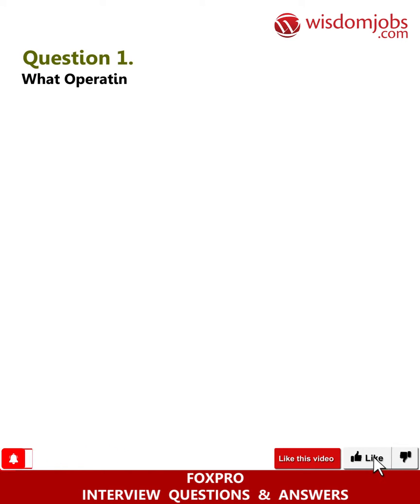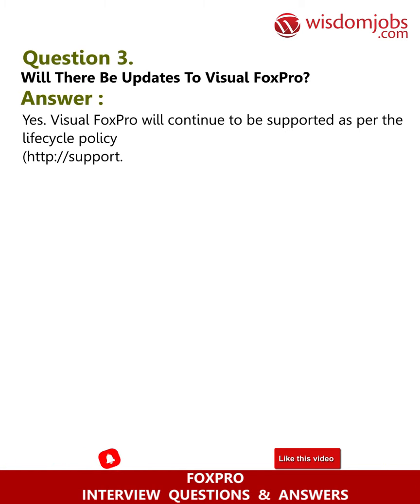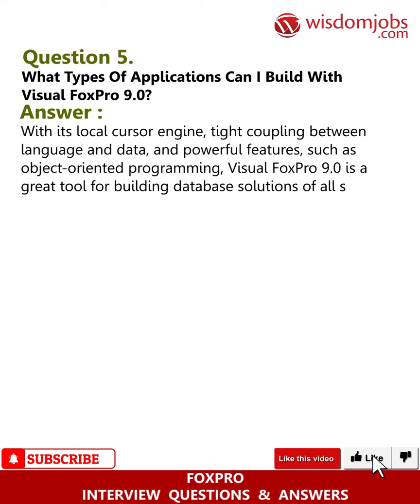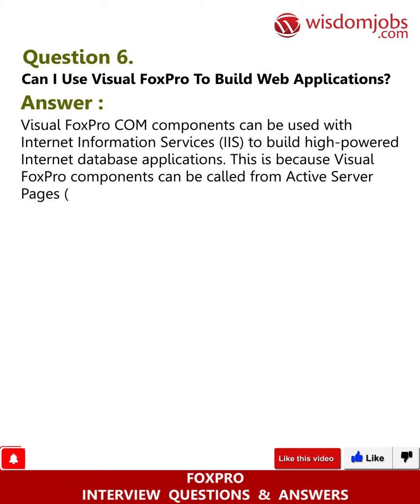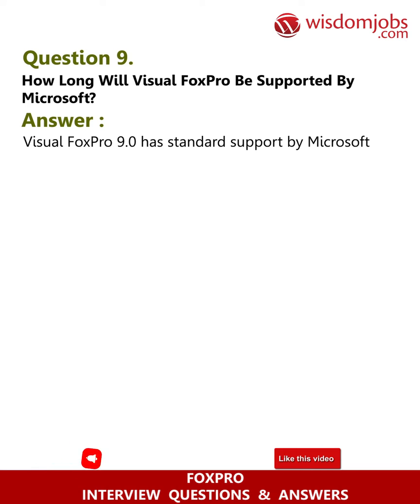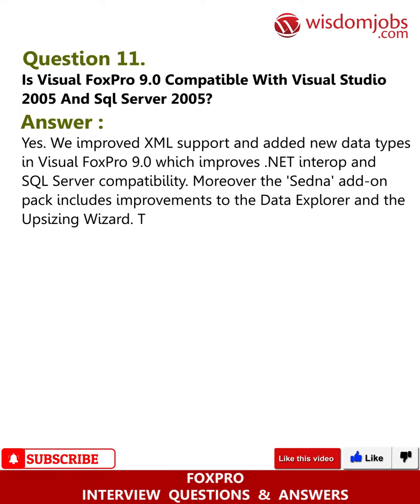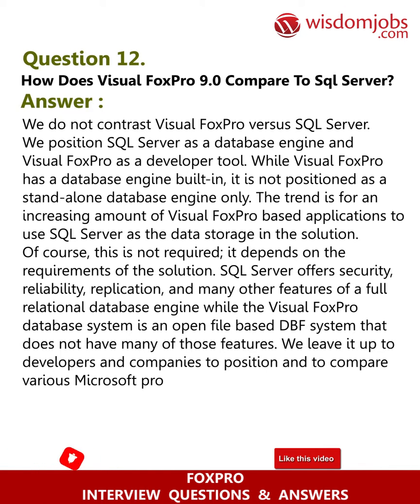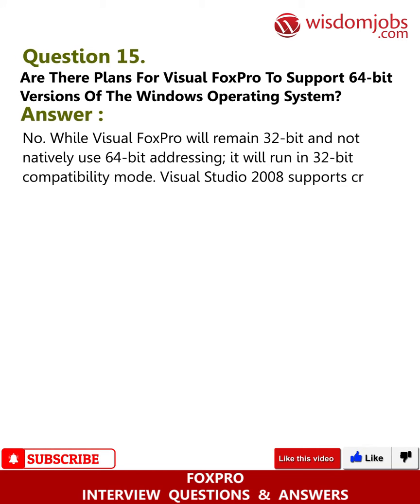Fox Pro Interview Questions and Answers 2019 Part-1 | Wisdom IT Services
FAQ's For Fox Pro Interview Questions and Answers 2019 Part-1 | Fox Pro | Wisdom IT Services

Fox Pro Interview Questions and Answers, Question1: What operating system is required for Visual FoxPro 9.0? Question2: Will there be a Visual FoxPro 10.0? Question3: Will there be updates to Visual FoxPro? Question4: Will there be a service pack 3 for Visual FoxPro 9? Question5: What types of applications can I build with Visual FoxPro 9.0?

Do you have knowledge in Foxpro Application Development? Are you interested to work in Foxpro object oriented design and development? If you have above skills and strong Knowledge in Visual FoxPro, visual FoxPro developer, vfp, visual vfp, Crystal Reports, FoxPro, and visual FoxPro the get shortlisted by top companies for the best jobs across locations. Companies are looking for the professionals in different skills like design sessions, programming, testing, and debugging programs. Wisdom jobs developed Foxpro job interview questions and answer to get shortlisted hiring managers. Foxpro professionals work on design, Build, Functional Testing, System Testing and Integration Testing activities during the Sprints. So you need to have knowledge on these skills to answer well all related interview questions in an easy way.

Join the LIVE session on Fox Pro Interview Questions and Answers in your Technical round of Job Interviews.

To take Fox Pro Interview Questions and Answers support online quiz

Read Full Fox Pro Interview Questions and Answers follow the